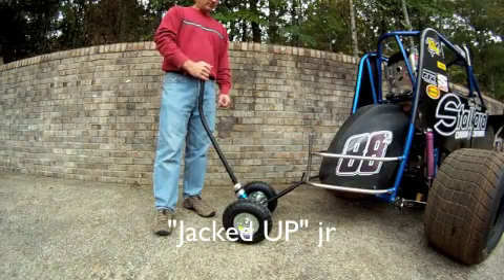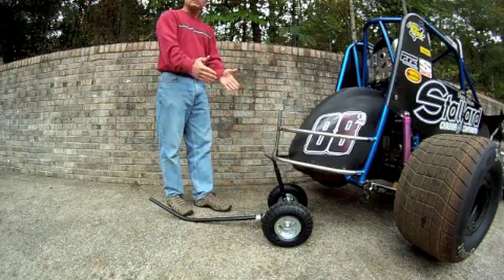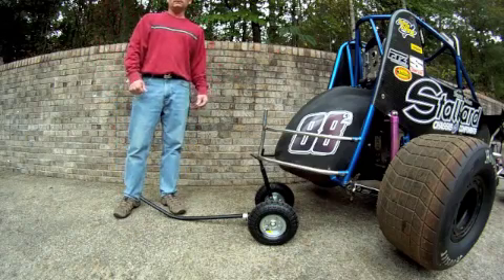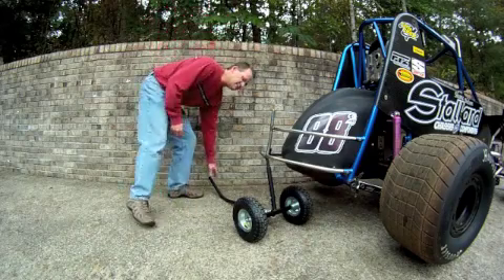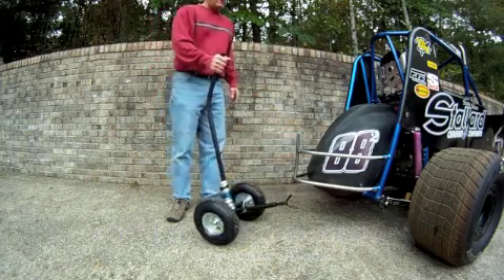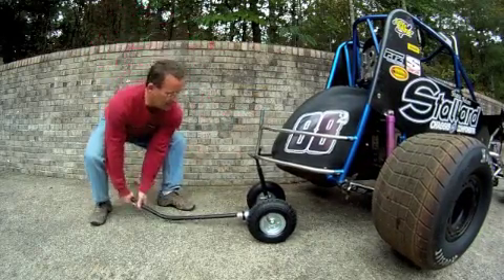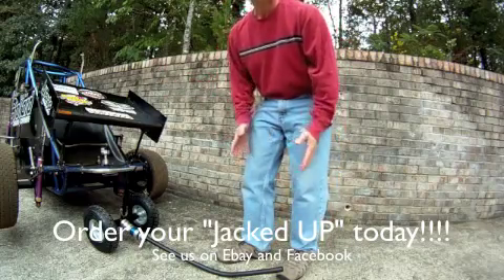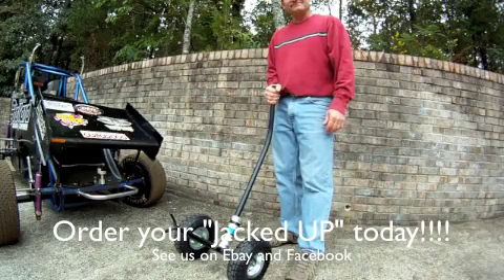Jacked Up junior Lift system for Micro sprint, Mini sprint, Midget, or sprint car jack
Lift or jack your mini, micro sprint, midget, sprint car, silver crown quickly and securely.